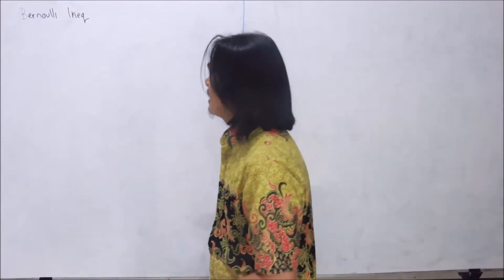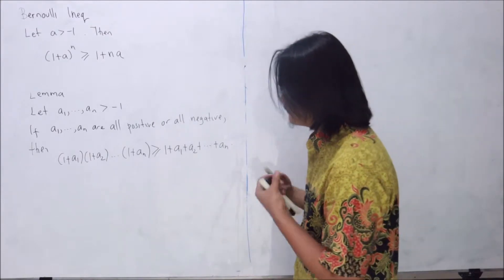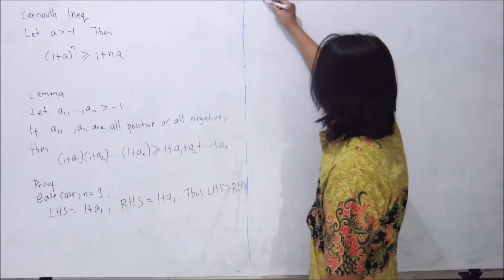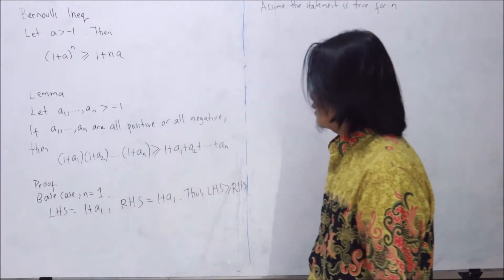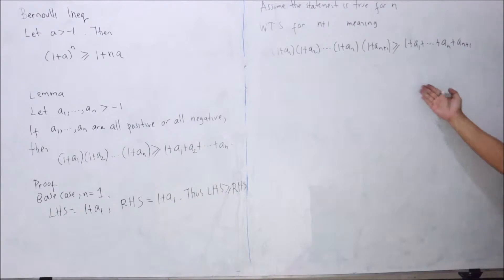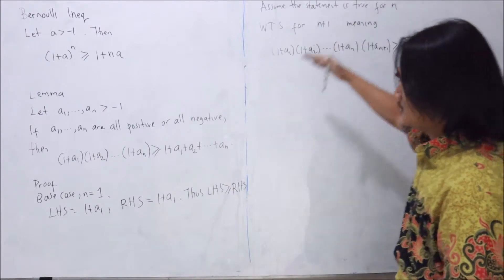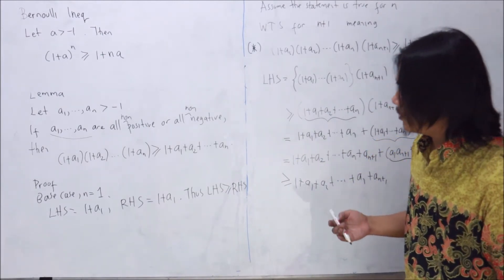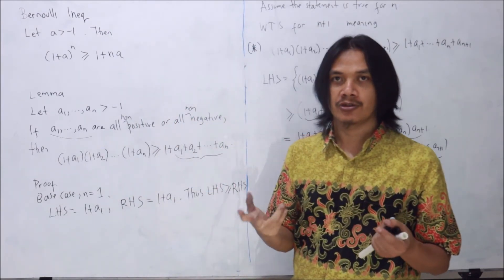Bernoulli Inequality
In this video we are going to prove the Bernoulli inequality by using mathematical induction. If a is positive then this inequality is just an easy consequence of arithmetic and geometric mean inequality.

But here we don't need a to be positive, in its full generality a just need to be strictly bigger than minus 1.